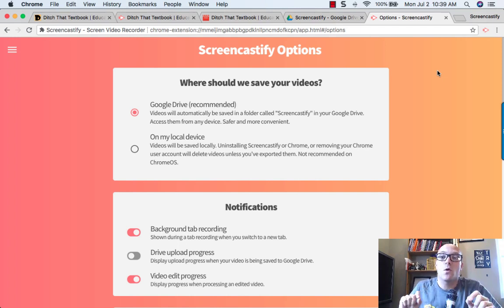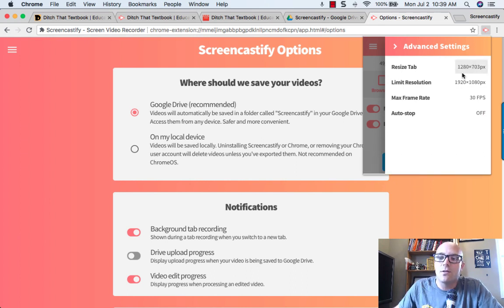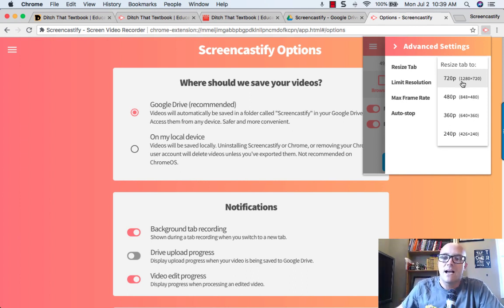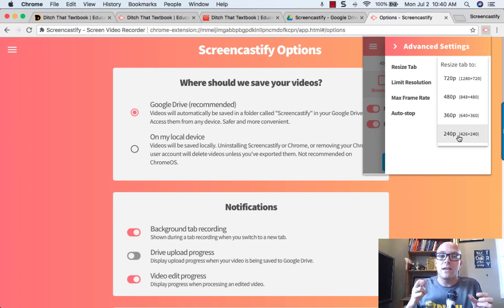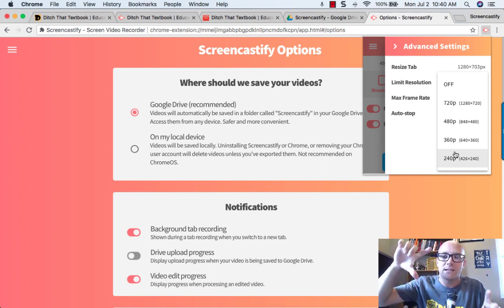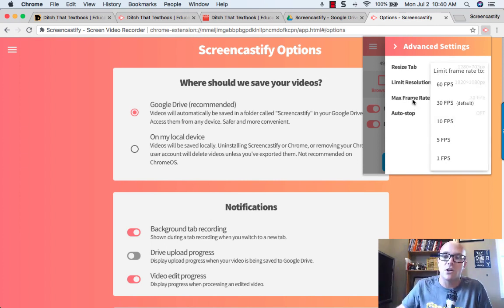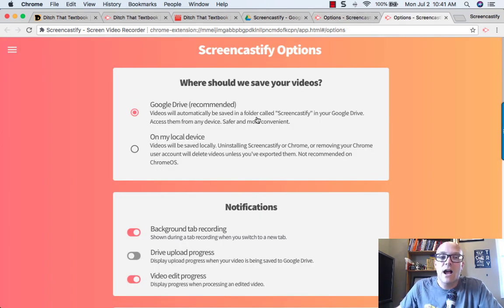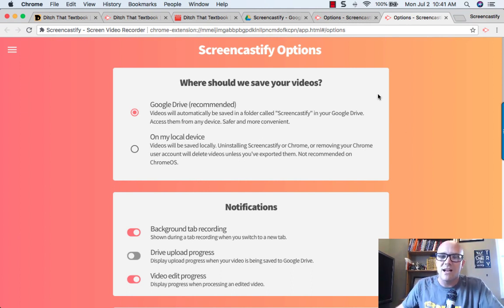2.4 Advanced Settings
In this video, Matt helps you get more familiar with Screencastify’s advanced recording settings.